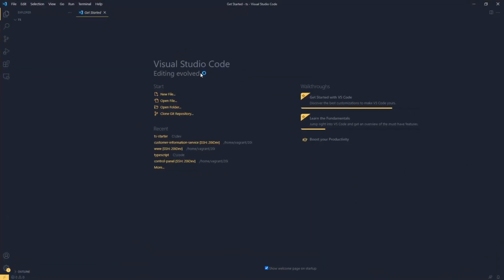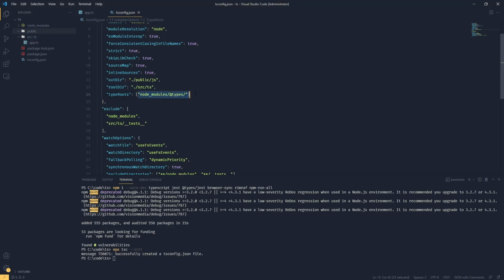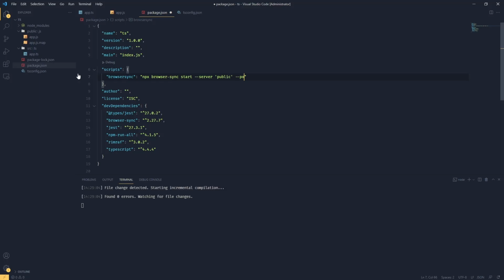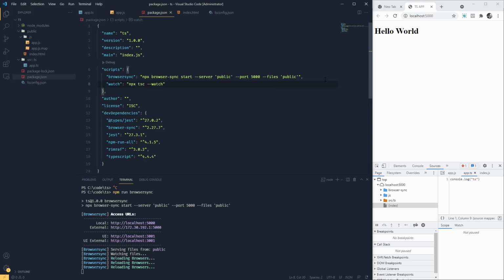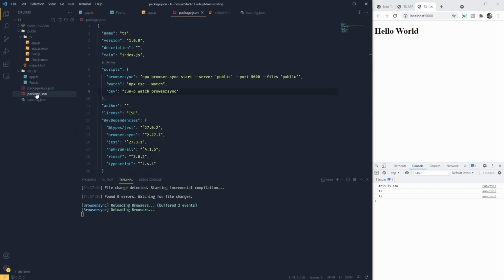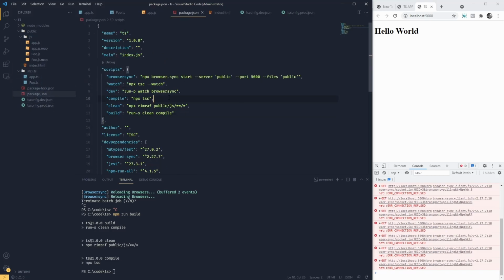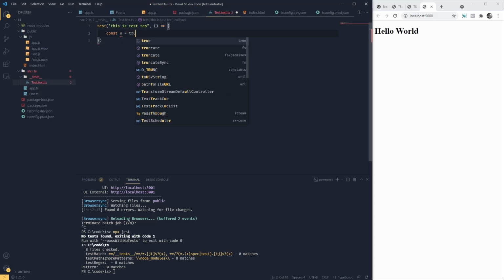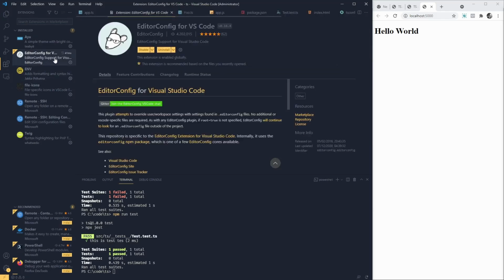Simple Typescript Setup - Create Frontend Build System #1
The first video in the mini series on how to create your own front end build system with typescript. In this video we will discuss the fundamentals of setting up typescript for javascript compilation.

TypeScript is a superset of JavaScript to support tighter integration with your editor. Find errors as early as possible at compile time. TypeScript code is transpiled into JavaScript, and it can be run wherever Javascript can run: browser, nodejs, electron, or deno.